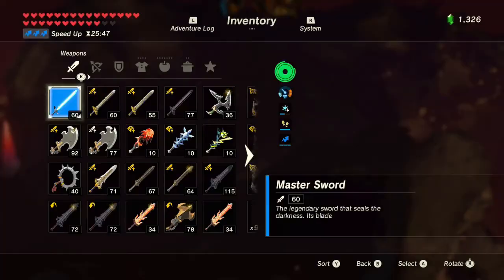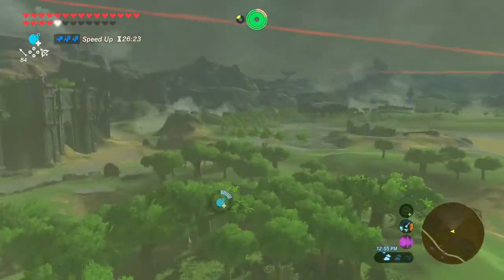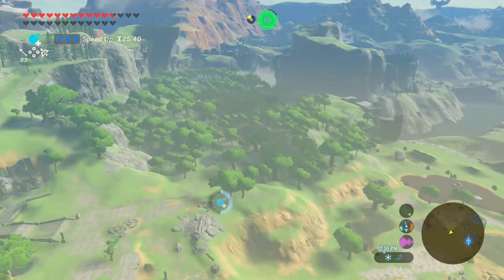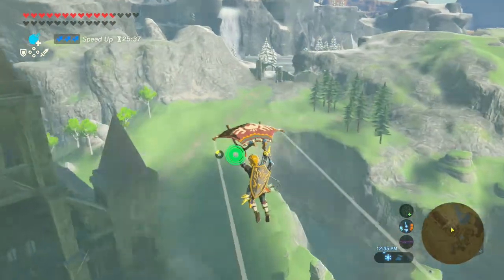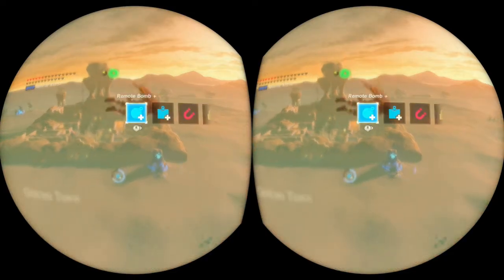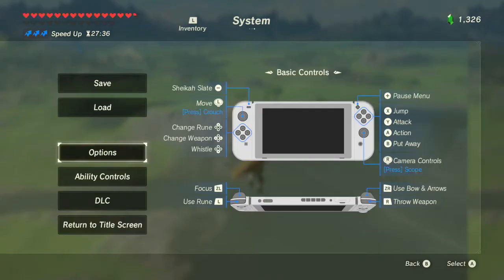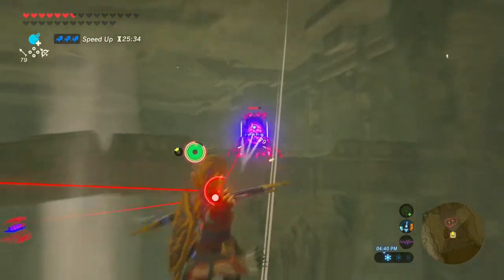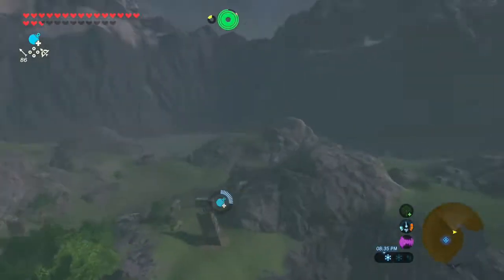Super Launch TUTORIAL and TROUBLESHOOTING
Super launches are a tricky glitch to perform at first but with more knowledge and practice they become easier. Any possible way that a super launch can fail, I included in this video.

Timestamps:
0:00 Intro
0:20 Background Information
1:43 Tutorial
3:33 Troubleshooting
6:50 Outro